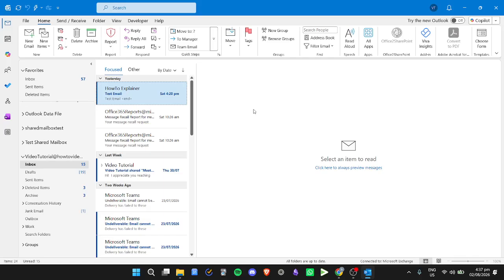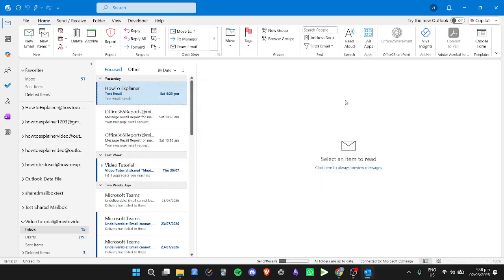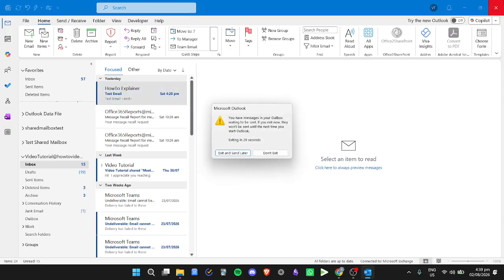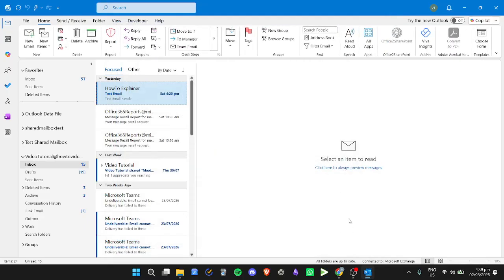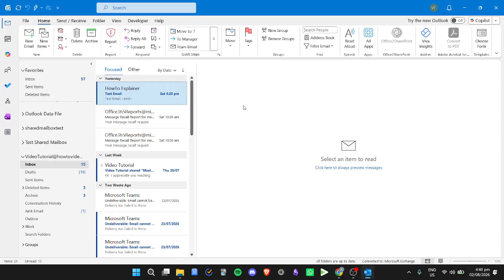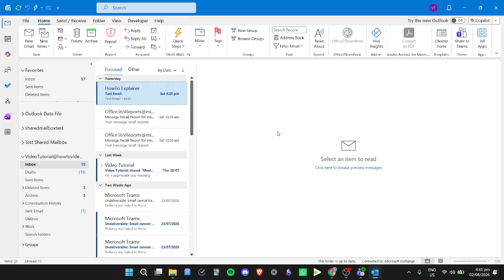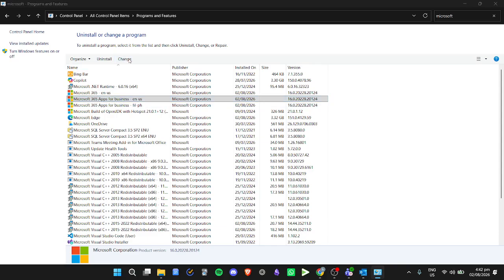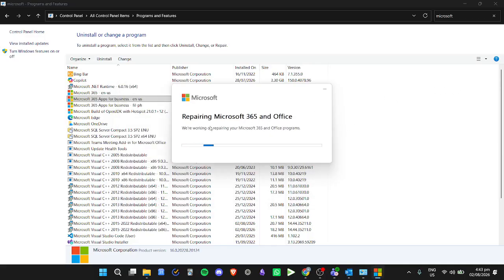How to Fix Teams Meeting Link Not Showing on Outlook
If you are looking for a video about How to Fix Teams Meeting Link Not Showing on Outlook, here it is!